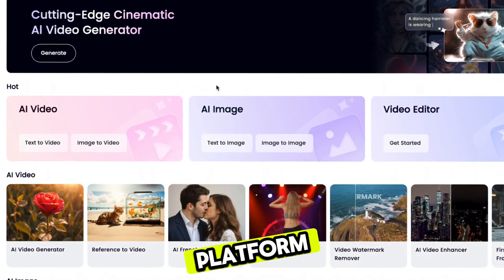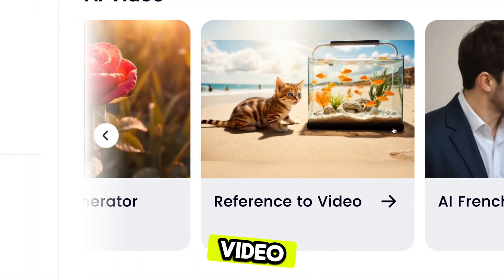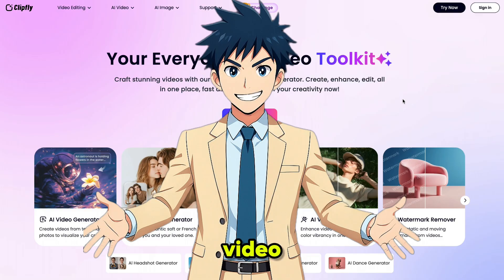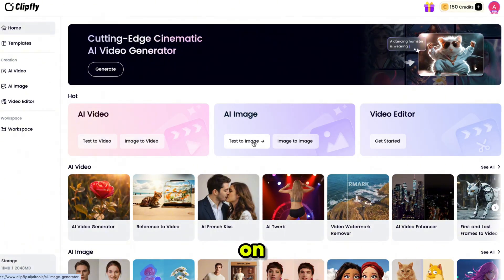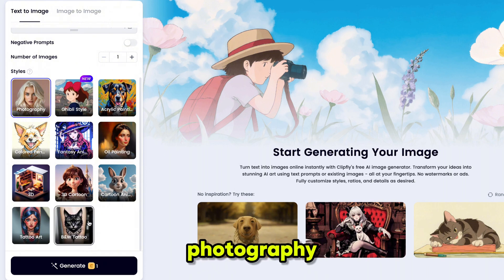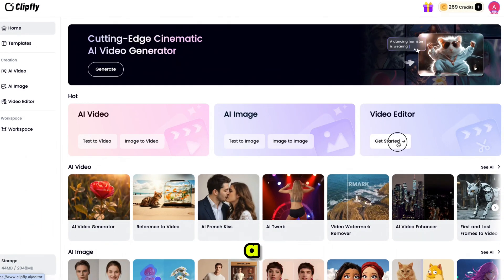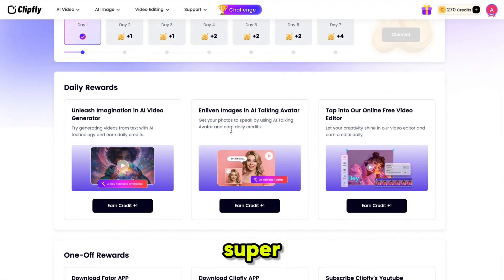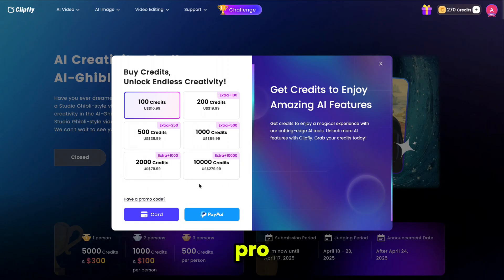Stop Wasting Money on AI Tools – This One Platform Has EVERYTHING You Need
Stop wasting money on multiple AI tool subscriptions! In this video, I’ll show you a powerful all-in-one platform called Clipfly that gives you access to everything:
✅ Video Editor with Text-to-Speech
✅ Face Dance & Talking Avatars
✅ AI Hug, Twerk, Fight & More
✅ Ghibli-Style Animations
✅ Video Enhancer, Watermark Remover, and even AI French Kiss Videos!

Clipfly replaces expensive AI tools like MidJourney, RunwayML, Pika Labs, Sora, TopView, D-ID, Synthesia, Leonardo AI, Kaiber, HeyGen and many more — all in one place and at a fraction of the cost!

💡 Stay till the end for a full walkthrough and see how powerful this platform really is.

Chapters
00:00 - Intro
01:33 - Clipfly AI Overview
02:09 - Generate Images with AI
04:26 - AI Video: Text to Video
05:54 - Image to Video
06:33 - First and Last Frame Video Tool
07:13 - Reference to Video Feature
08:44 - AI Replace (Remove or Replace Anything from Images)
09:20 - Text to Speech & Built-in Video Editor
09:40 - Free Credits & Cash Reward
10:20 - Final Thoughts & Conclusion